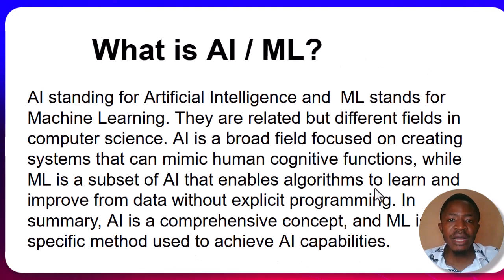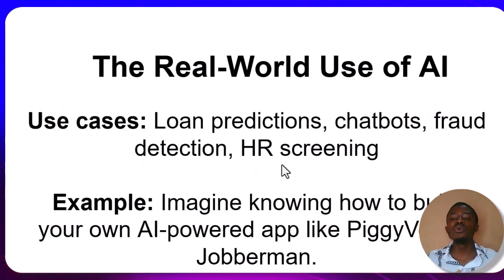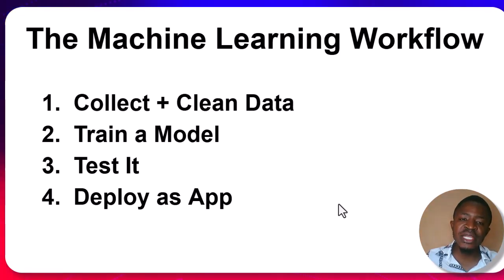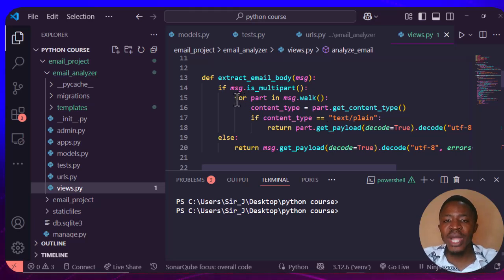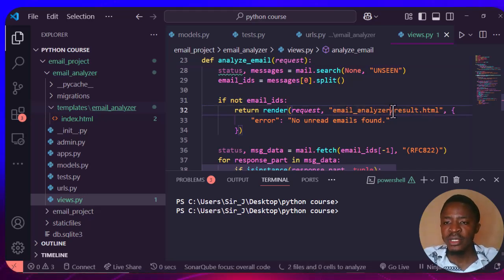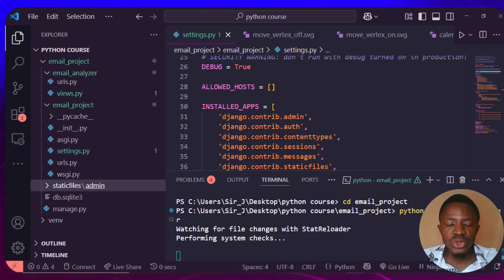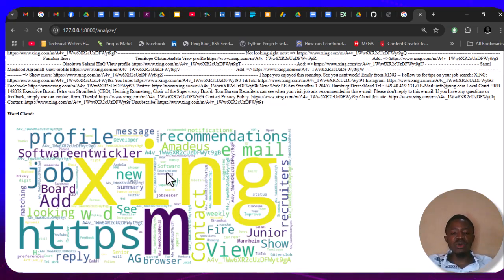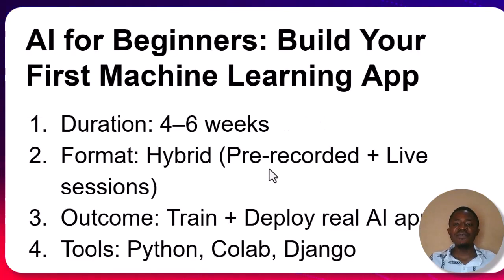how to build your first machine learning app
Learn how to build your first machine learning app with this step-by-step tutorial! Perfect for beginners, this video covers the basics of ML, choosing the right tools, coding your app, and deploying it. Follow along to create your own AI-powered app today!